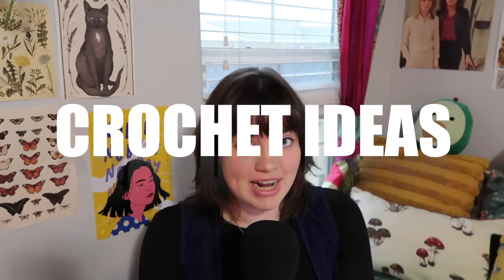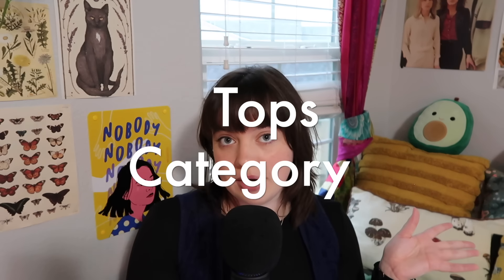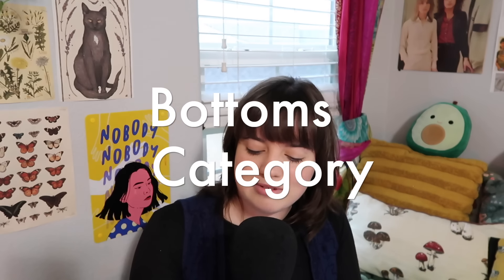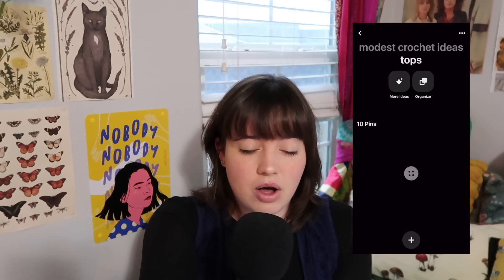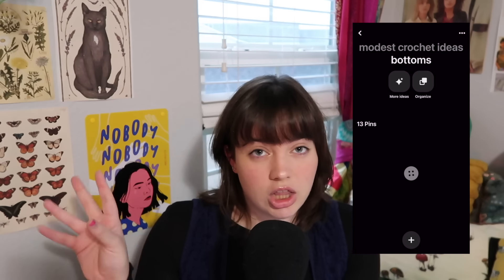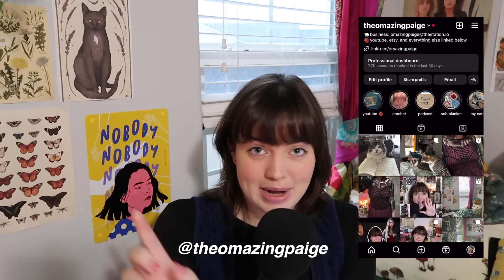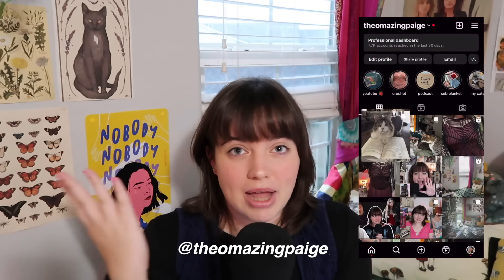50 MODEST easy crochet ideas NO CROP TOPS with patterns (beginner friendly)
29- white dress
30- colorful vintage chevron
31- tick tock knits
35- golden
36- vintage
37- burgundy
38- striped vintage
41- same as #37
42- chevron
43- green vintage

Intro 00:00
Tops 01:56
Bottoms 04:41
Dresses 06:57
Outro 11:44